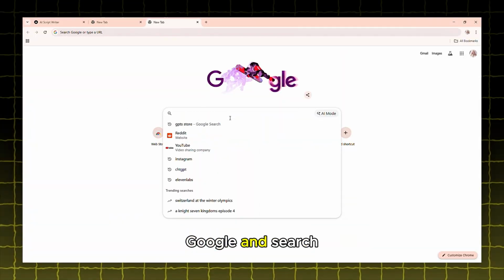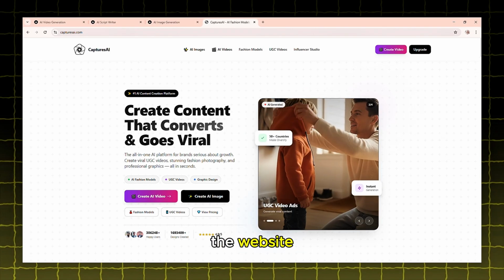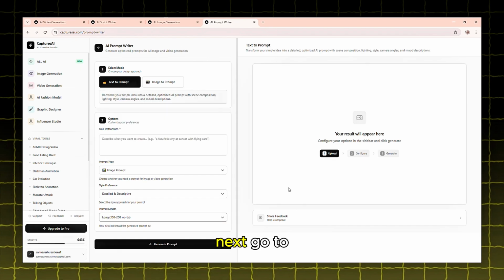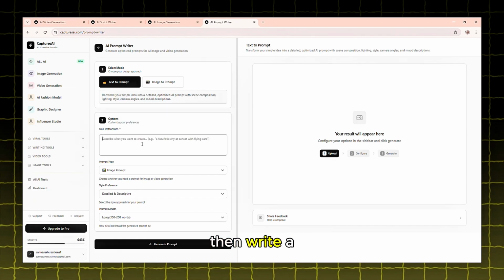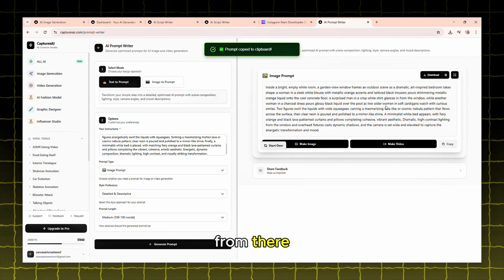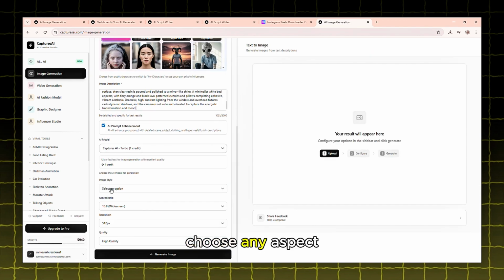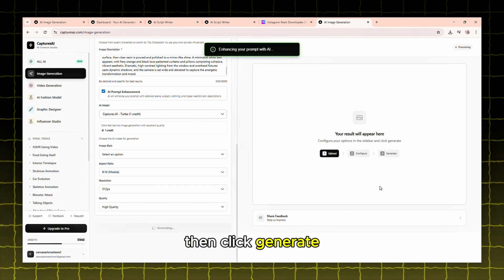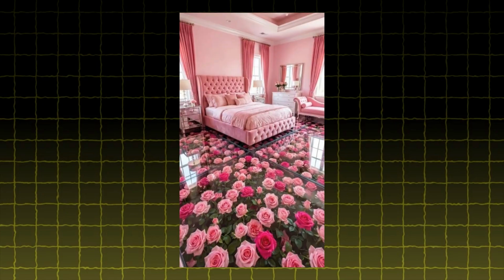Faceless YouTube Channel Ideas | Make Viral AI Videos Without Showing Your Face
Want to start a faceless YouTube channel and make videos that actually go viral?
In this tutorial, we show faceless YouTube channel ideas using AI tools to create viral AI videos without showing your face.
Learn step-by-step how to grow your channel with shorts, long videos, and explainer content. 🚀